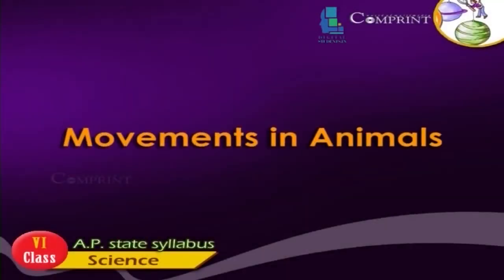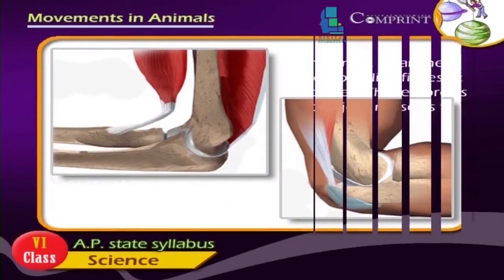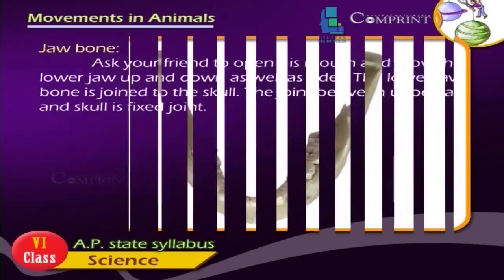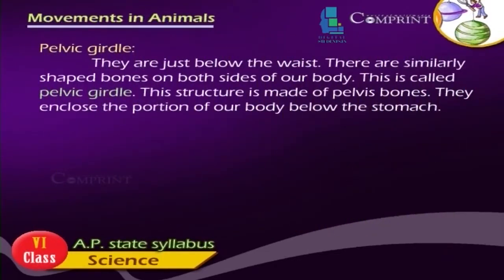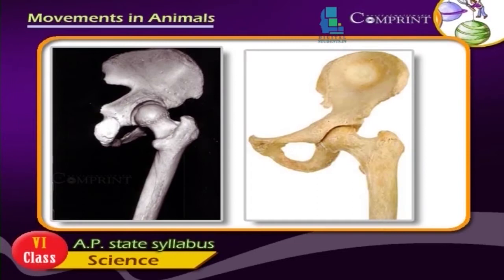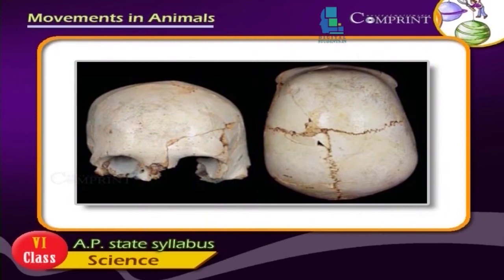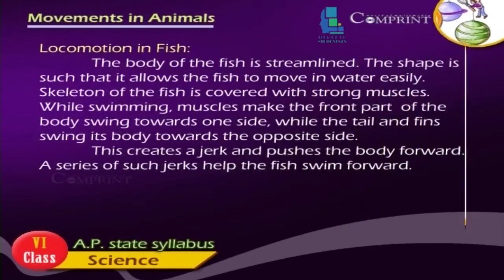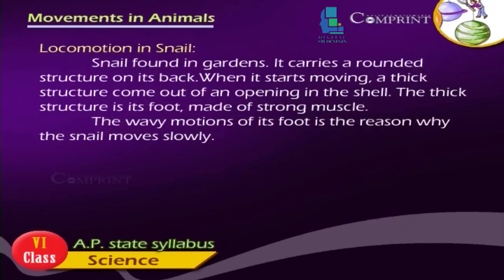6st Class || English Medium || Science || Movements In Animals || 2020 New Syllabus Digital Teacher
6st Class || English Medium || Science || Movements In Animals || 2020  New Syllabus Digital Teacher
Movements In Animals, English Medium. AP And Telangana State Syllabus Online by Digital Teacher